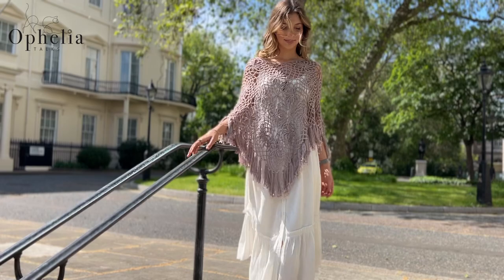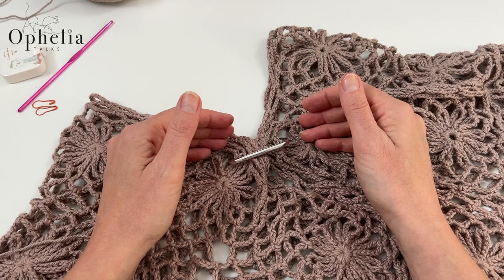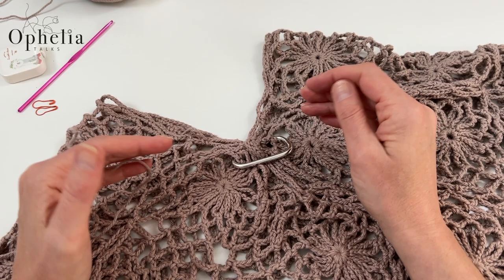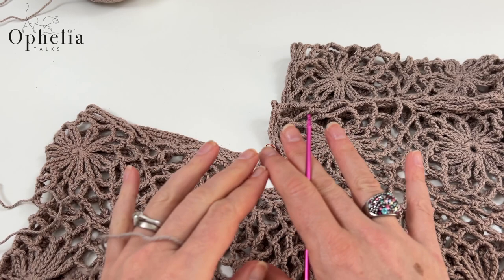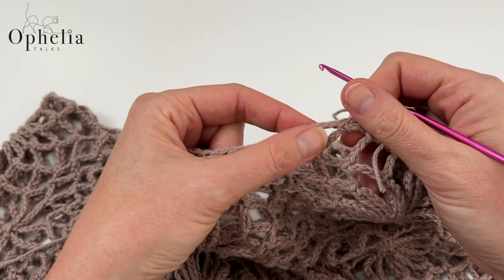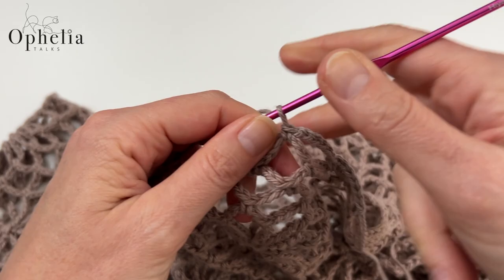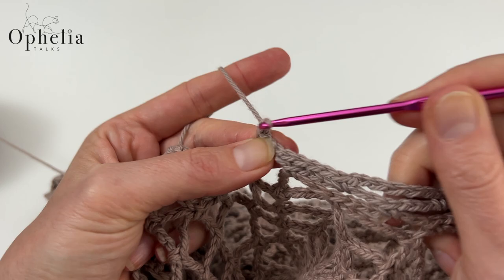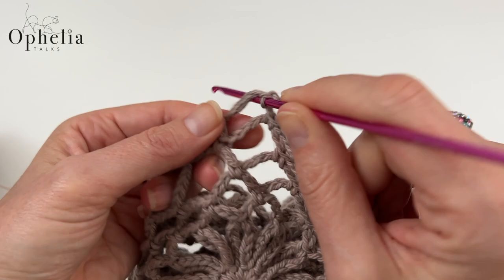How To Reduce The Neck Opening Of A Poncho // Flower Poncho Neck Opening Reduction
Welcome to our latest crochet tutorial: How to reduce the neck opening of a poncho! Specifically, we'll be focusing on the much-loved crochet flower poncho. Is your poncho neck opening too large? Does it make the poncho less comfortable or too loose to wear? We've got you covered!

In this detailed video, we guide you through an easy-to-follow method to adjust the neck opening of your crochet flower poncho, ensuring a perfect fit every time. You don't need to be an expert - all you need are your crochet hooks and a little bit of patience.

Timestamps
00:00 Intro
04:44 Let's get started
05:03 Round 1
06:01 Reduction stitch
08:15 Round 2
09:01 Reduction stitch
11:21 Final measurement

Here's what we will cover:

✔️ The essential steps to modify the neck opening of a crochet poncho.
✔️ Expert techniques for maintaining a professional look while altering your poncho.
✔️ Handy tips to retain the poncho's original flowing silhouette, while providing a better fit.

This flower poncho is a wonderfully versatile piece, ideal for the summer season. By learning how to reduce its neck opening, you can customize your outfit and enjoy a perfect, comfortable fit.

🔗Links🔗

Anja xx

*** AMAZON SHOP ***